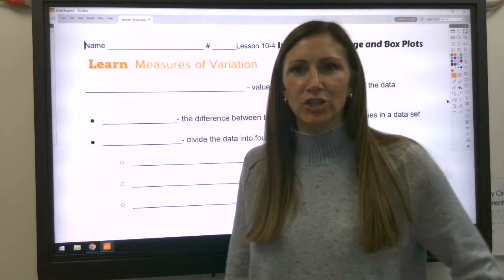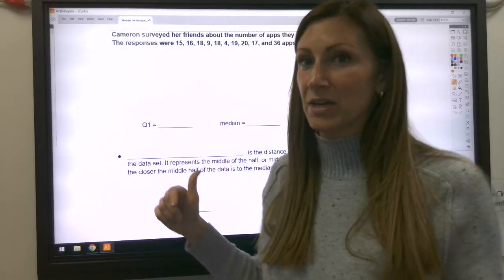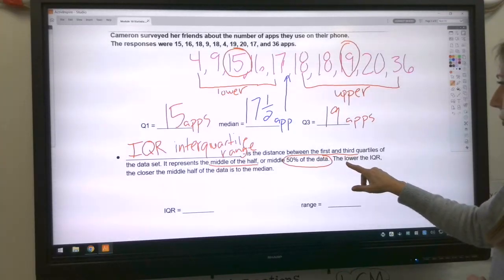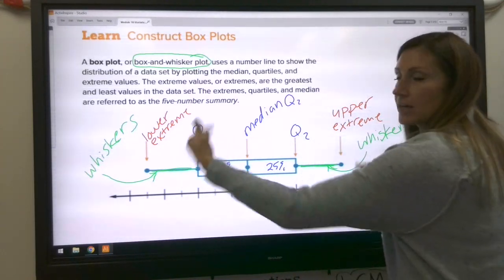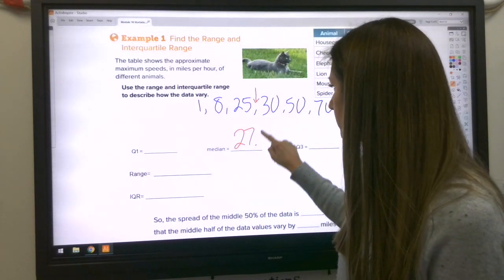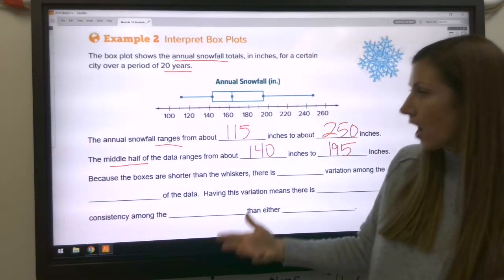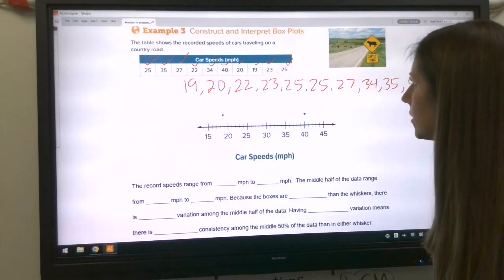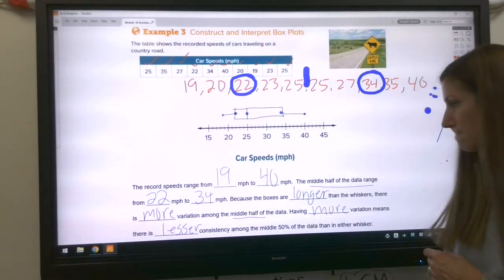LEARN Interquartile Range and Box Plots